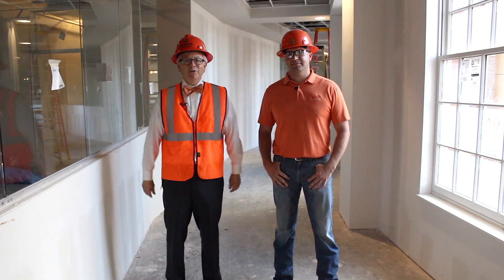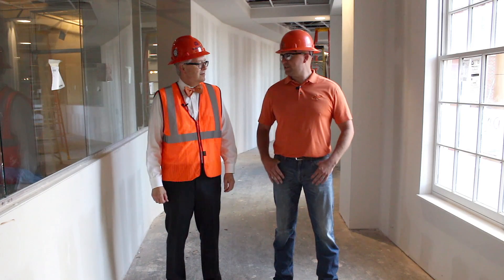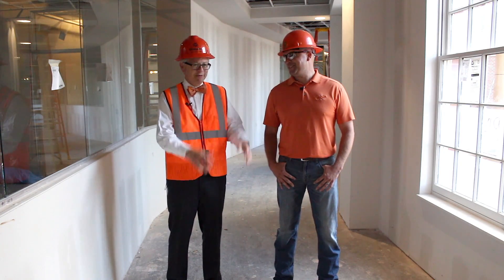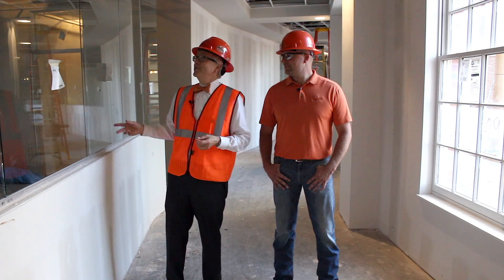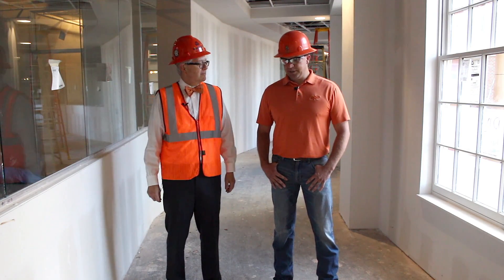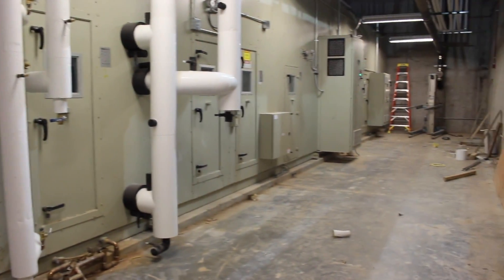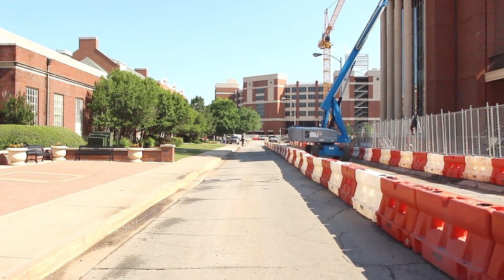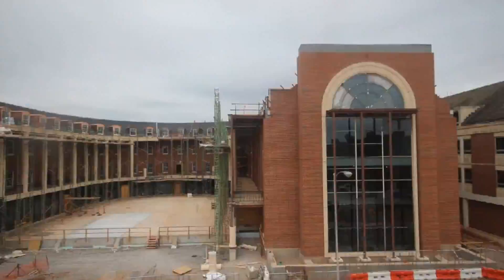Business Building Construction Update May 2017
Check out the newest updates with the construction of the new business building at OSU!